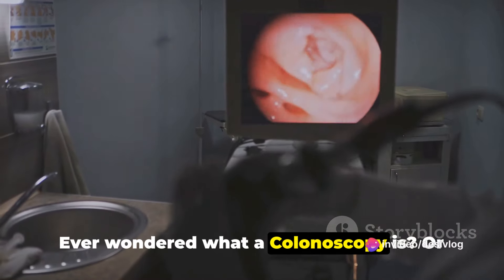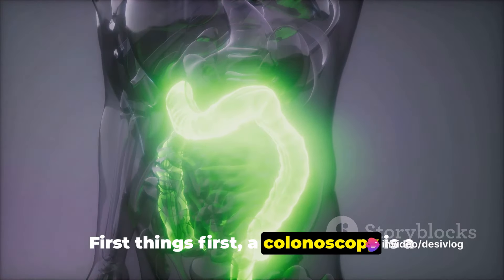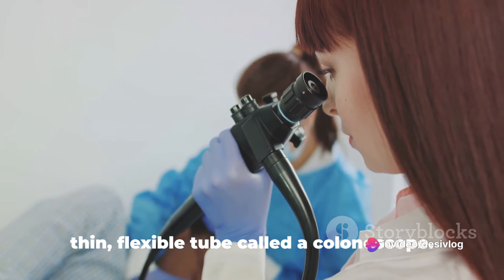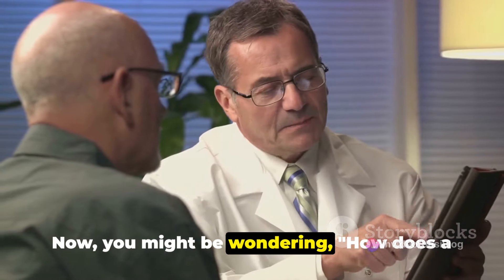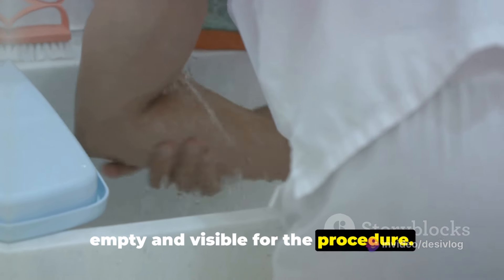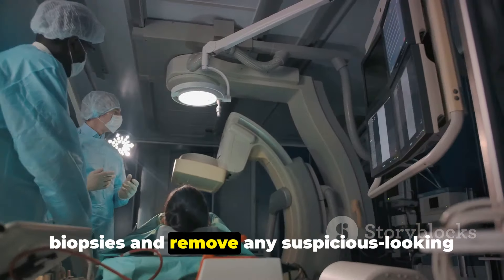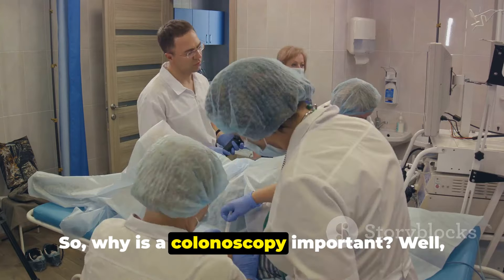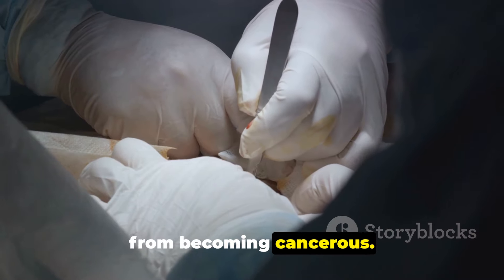Colonoscopy Uncovered: What You Need to Know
In this informative video, we delve deep into the world of colonoscopy, unveiling all the facts you need to know about this widely misunderstood medical procedure. Join us as we demystify colonoscopy and provide clear, concise, and accurate information to ease any concerns you may have. From the preparation process to the benefits and potential risks, our expert explanations will leave no stone unturned. Whether you're due for a check-up or simply curious about colonoscopy, this video is a must-watch.

OUTLINE:

00:00:00 Introduction and Explanation of Colonoscopy
00:00:29 Procedure and Equipment Used
00:00:48 Preparation for a Colonoscopy
00:01:04 The Colonoscopy Procedure
00:01:23 After the Procedure
00:01:35 Importance of Colonoscopy
00:01:53 Conclusion and Encouragement